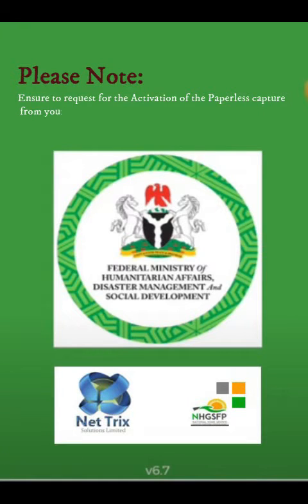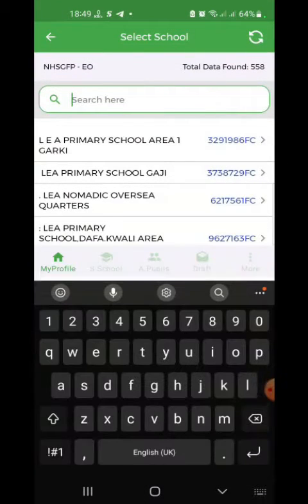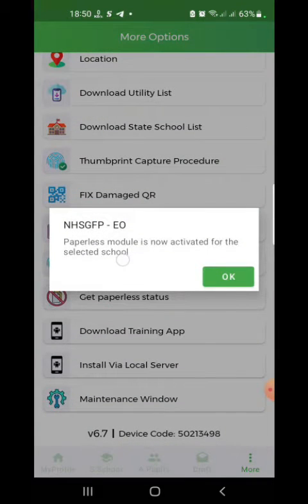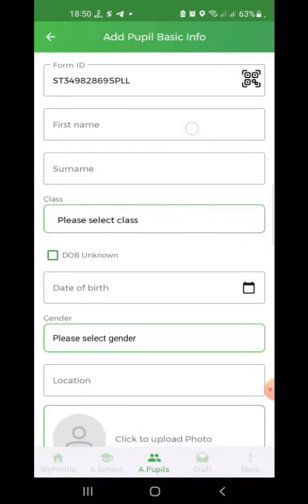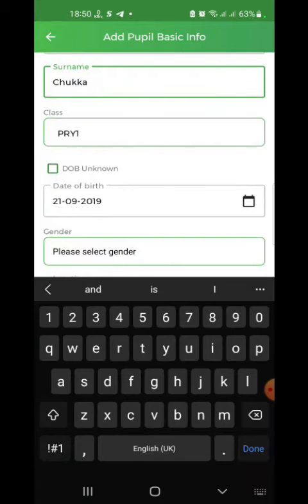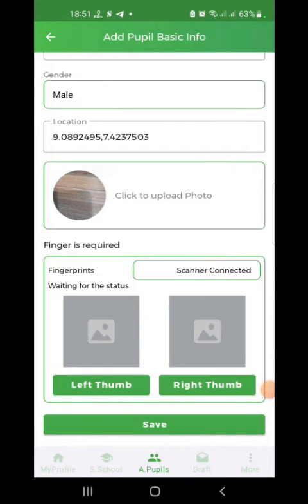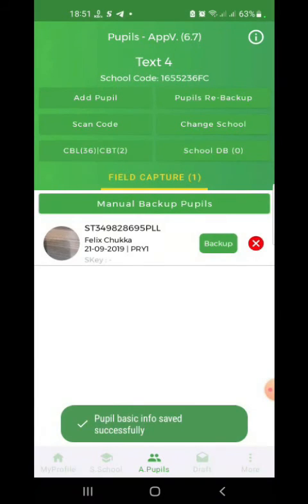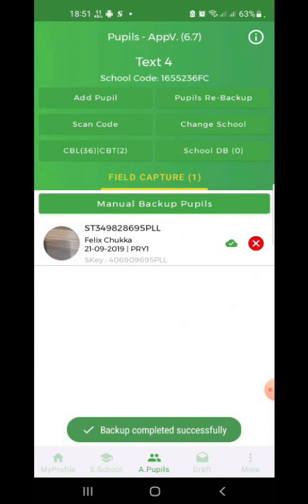PAPERLESS FORM CAPTURE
This Tutorial Video explains the process flow to formless capture and how to Activate formless capture.